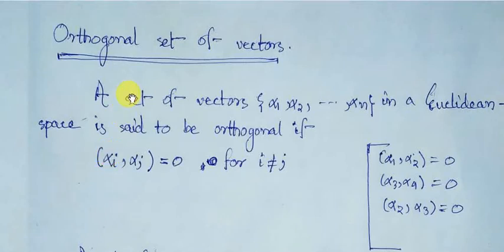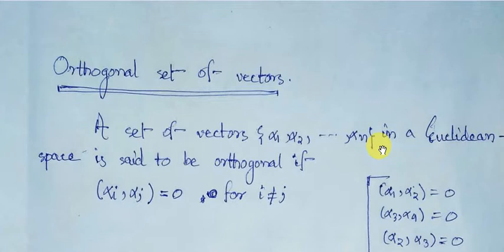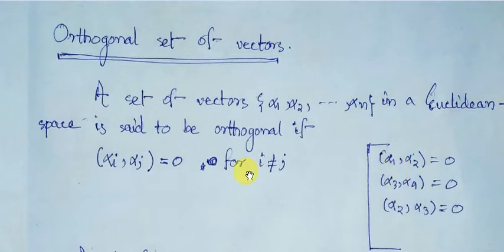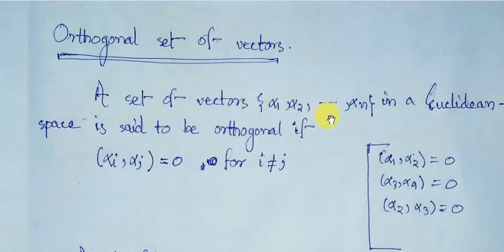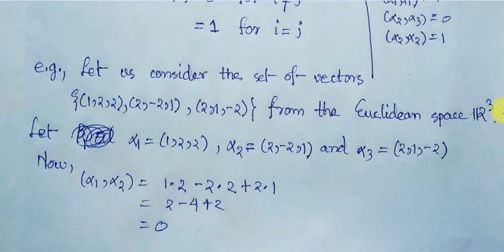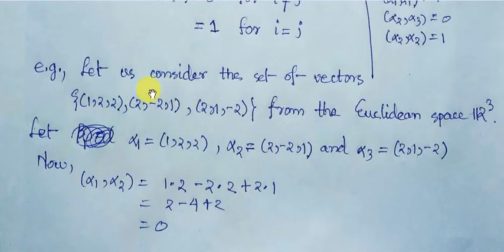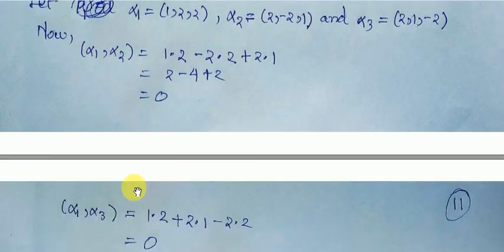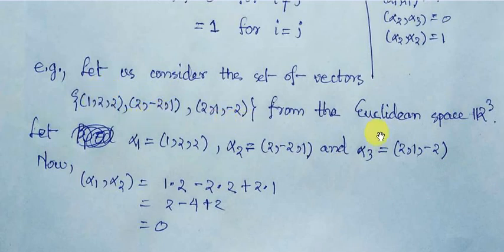INNER PRODUCT SPACE LECTURE 8_BSC(CSE)201_BSC(ECE)201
INNER PRODUCT SPACE LECTURE 8